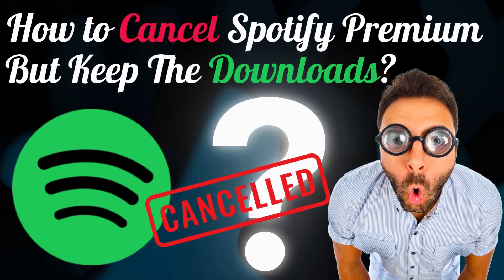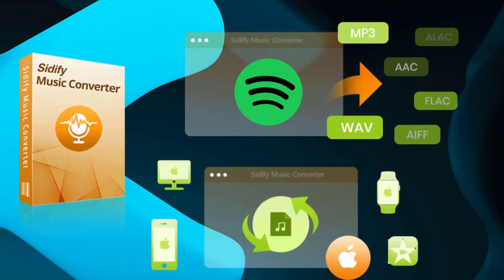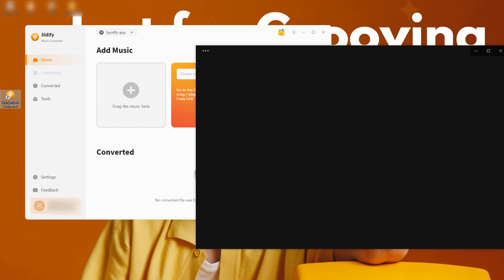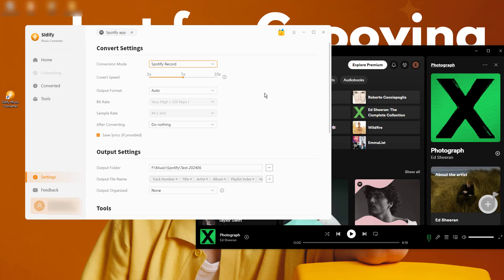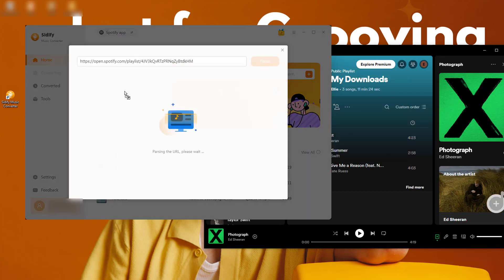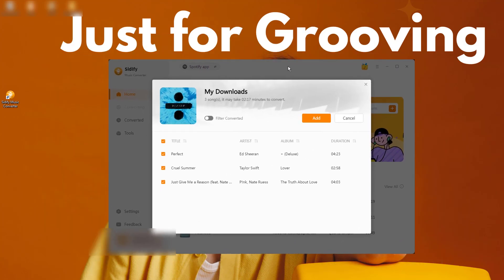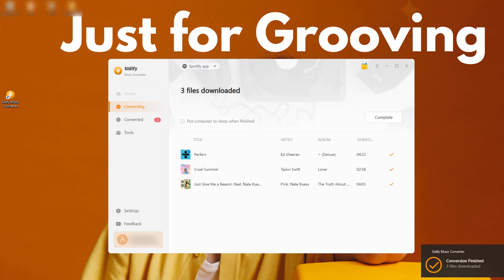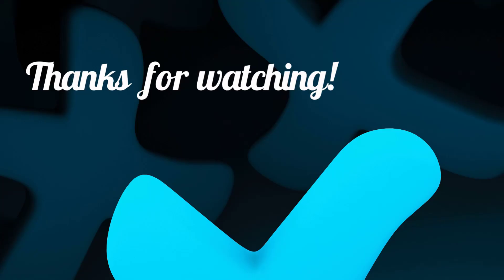[2026 Updated] How to Cancel Spotify Premium BUT Keep the Downloads?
When Spotify Premium expired, downloaded songs become inaccessible. If you're planning to cancel Spotify Premium, learn in this video to keep your music library intact. Read

How to Cancel Spotify Premium But Keep the Downloaded Songs?

Step 1: Open Sidify Music Converter.
Step 2: Drag and drop a playlist from Spotify to Sidify Music Converter. And individually choose the song you love. ( You don't need to download the whole playlist at all! )
Step 3: Complete output format settings.
Step 4: Start to convert and save Spotify song to the local folder of the computer.